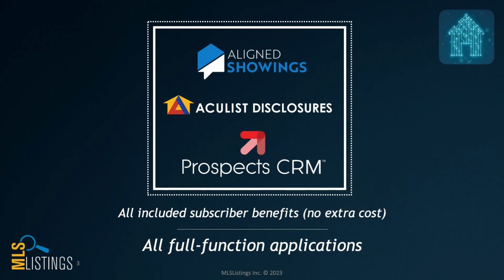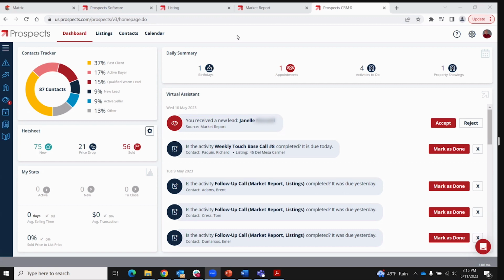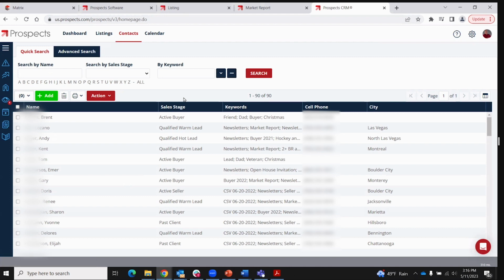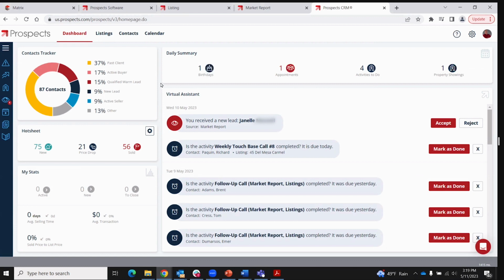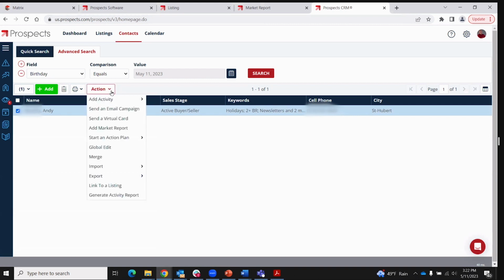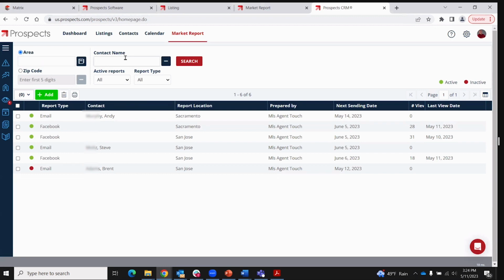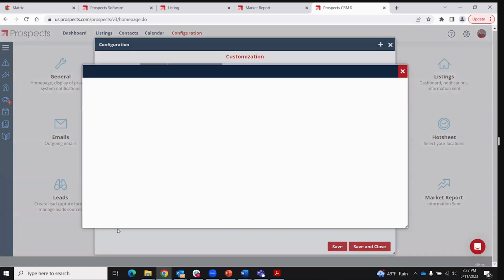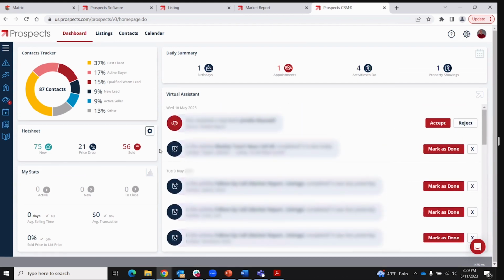MLSListings Vendor Spotlight: Prospects CRM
(24:08) In this episode, Dave Wetzel (CEO) provides the backstory of how subscriber feedback led to Prospects CRM becoming an MLSListings product offering, and Brent Adams (CoreLogic) gives an overview of the key features and benefits of Prospects CRM.

Prospects CRM is another included benefit for MLSListings subscribers, available at no extra cost.